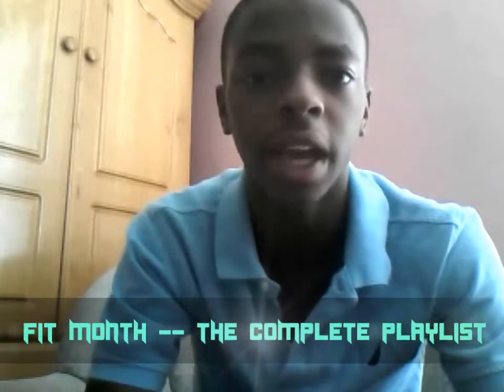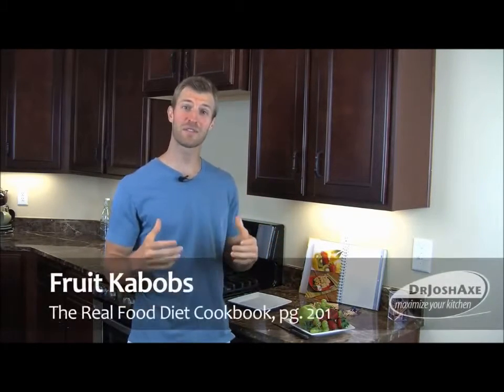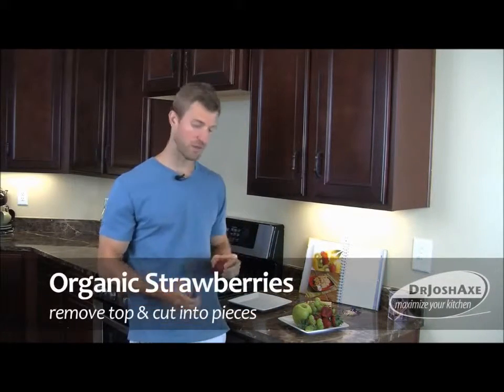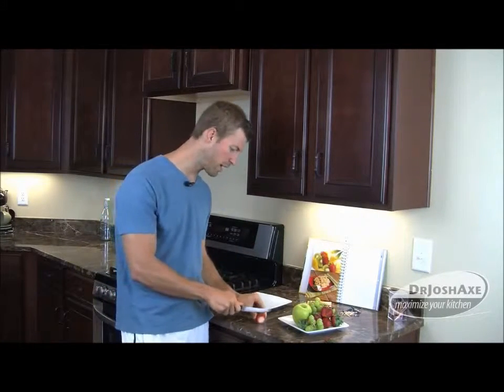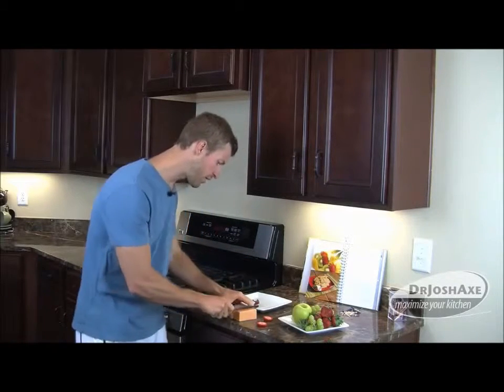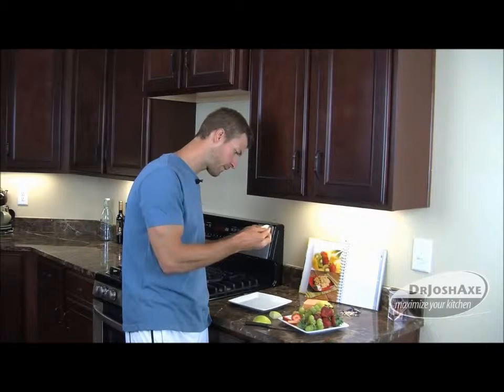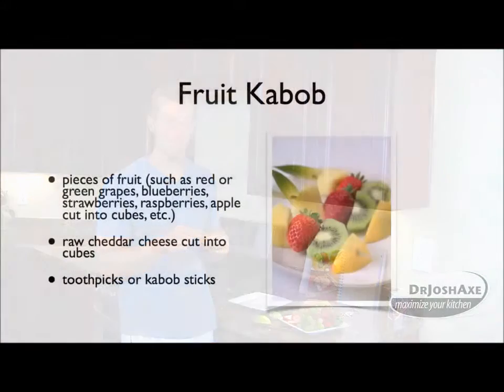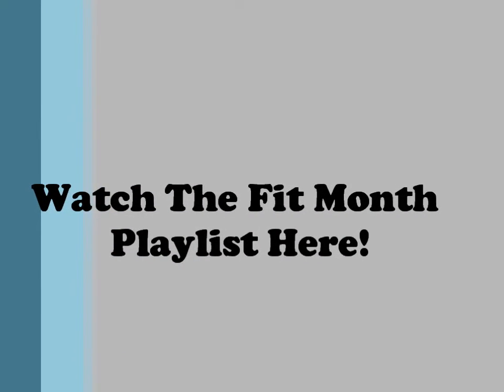A Moment With Teens Of Honor - Season 2 Episode 12 (HI, HO) Wk 3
In this episode of "A Moment WithTeens Of Honor", Spencer share another video from Dr. Josh Axe. **Parental Guidance Mandatory**